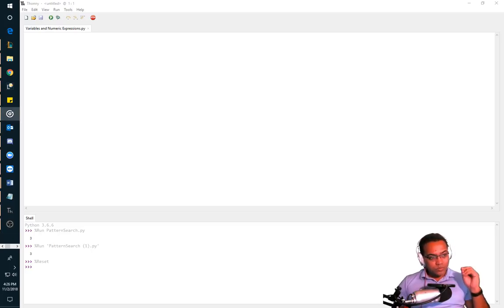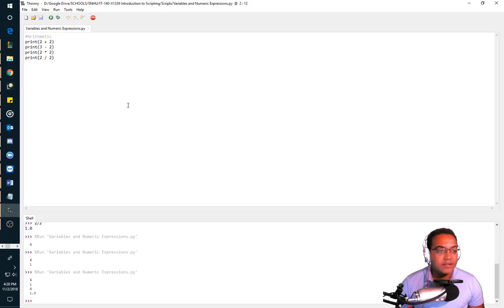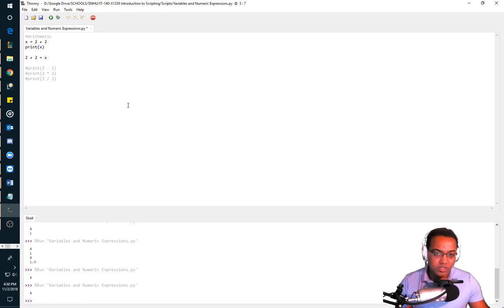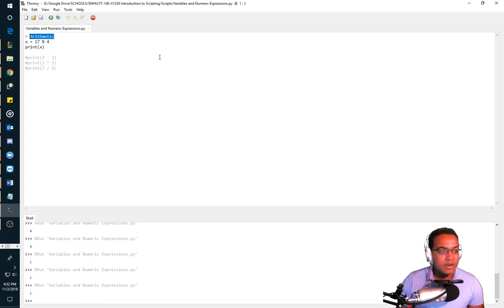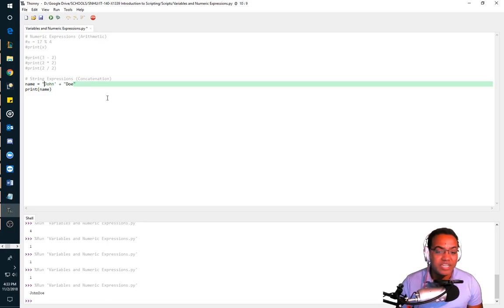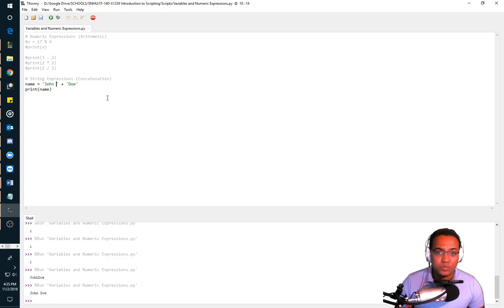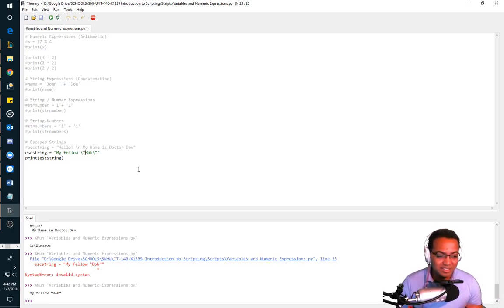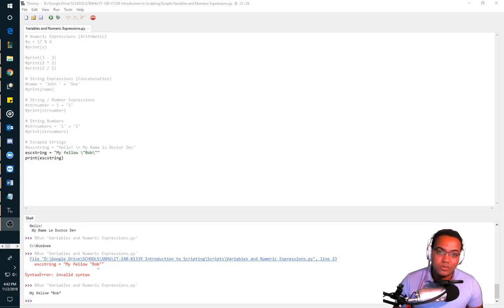Python: Expressions & Escaped Strings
Numeric & String Expressions  + Escaped Strings start of this informational video on developing in Python.

Knowing is half the battle!